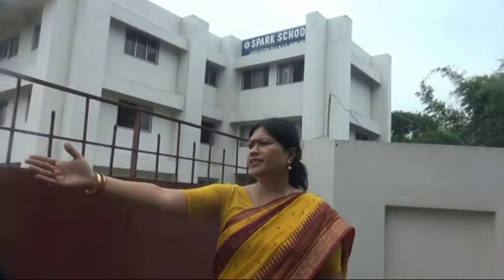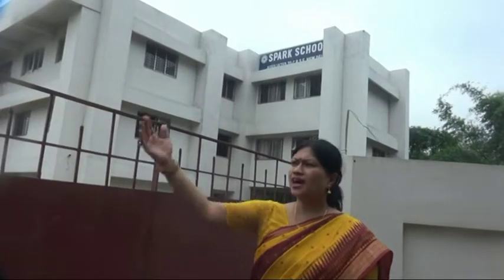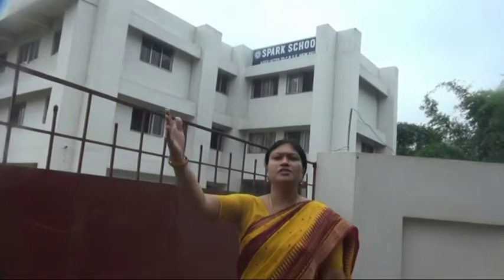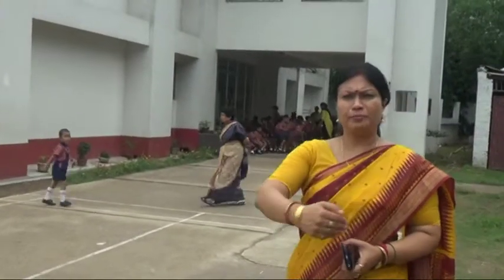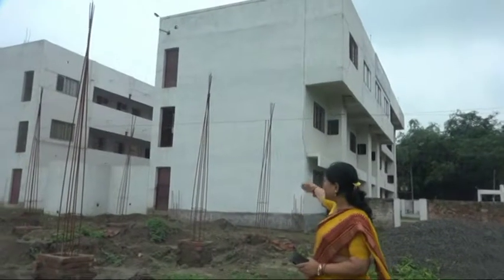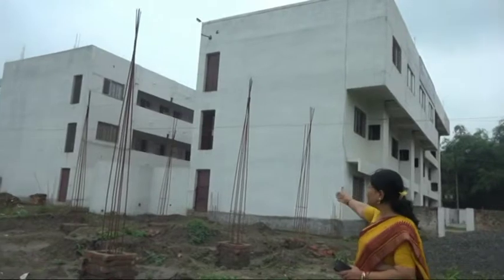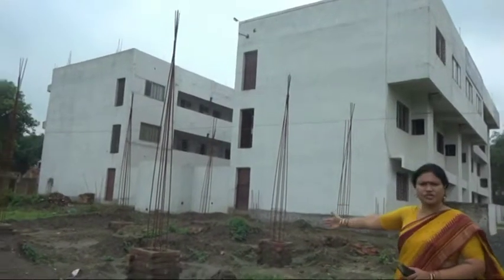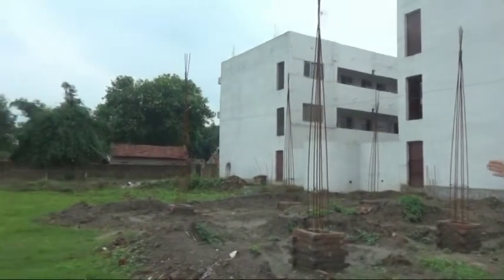Spark School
About Spark School.